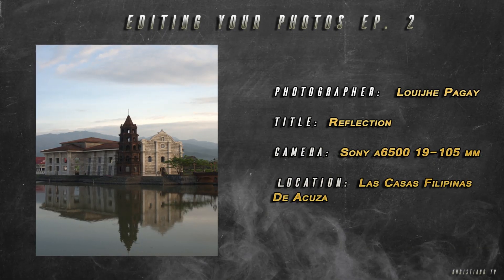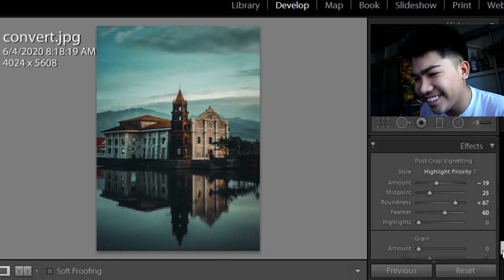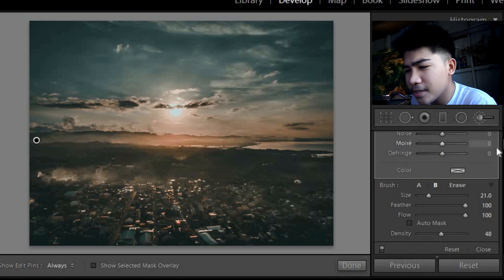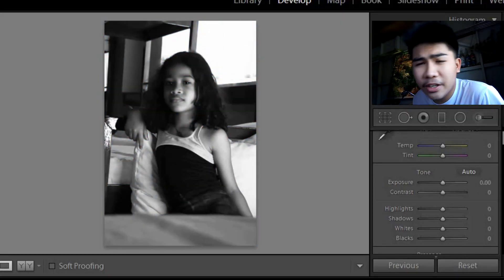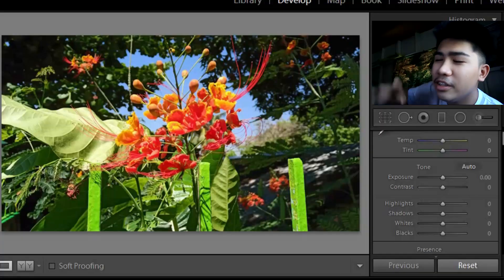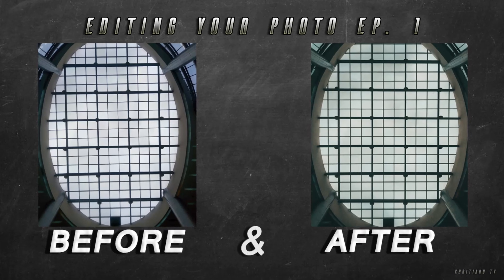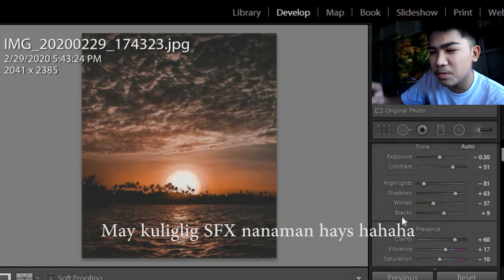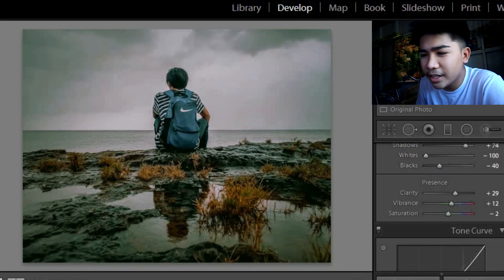VLOG 12 | EDITING YOUR PHOTO CHALLENGE EP. 2 | LIGHTROOM CC | TAGALOG/ENGLISH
Medyo matamlay tong vlog na to wala akong energy ngayon HAHAHA 4days na di stabled tulog ko hahahaha, di narin ako nakapag colorgrade at lightings rekta edit na hahahaha.
EDITING YOUR PHOTOS EPISODE 2
Salamat sa lahat ng nag send ng Photo nila and YES  tuloy tuloy lang ang Editiong photo challenge natin hangga't may nag sesend hahahaha
Send nyo sa Gmail ko:
Title: ____________________
Photographer: ____________
Camera: _________________
Location: ________________
Follow my: